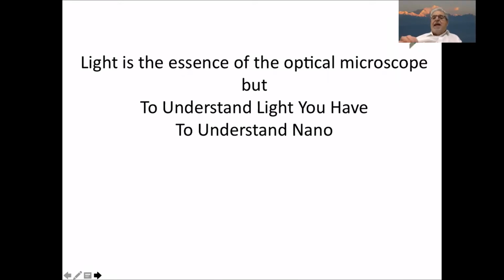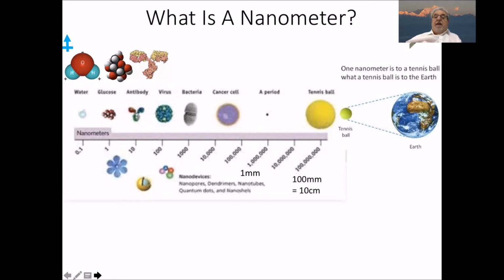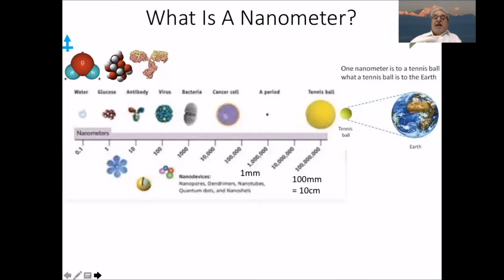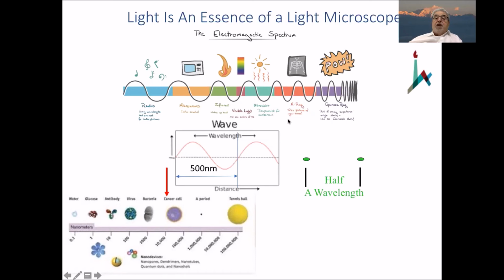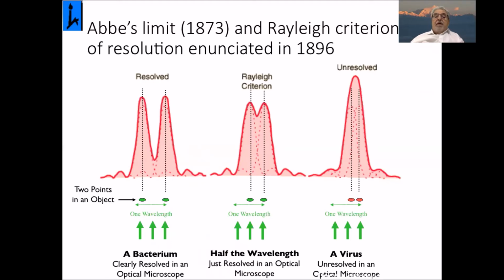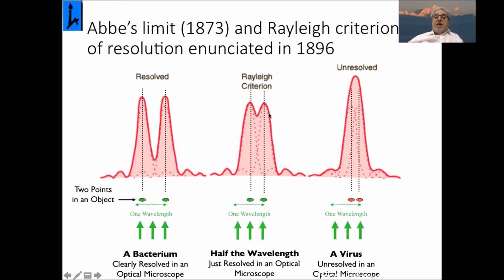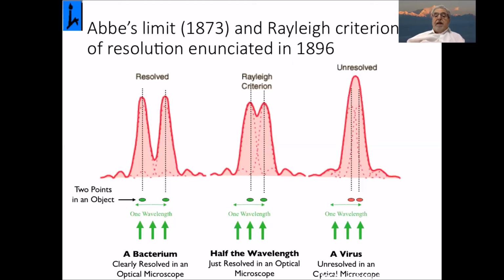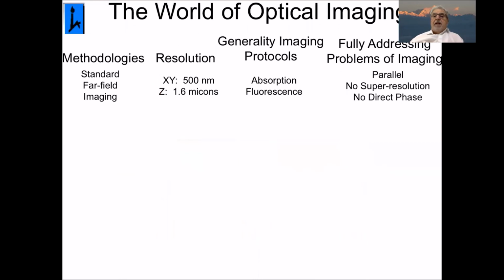Diffractive Optics and Nanodimensions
Everyone of you probably heard the word "Nano" thousands of time. In this short video we will explain the connection between the "Nano" and Diffractive Optics.